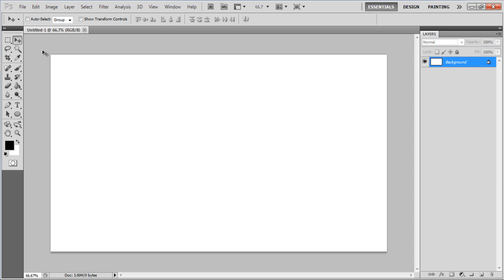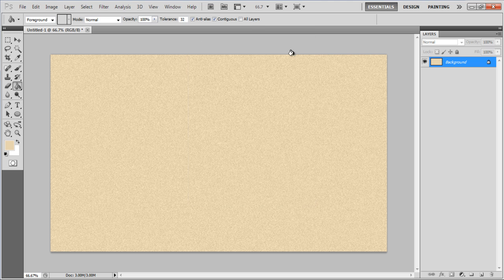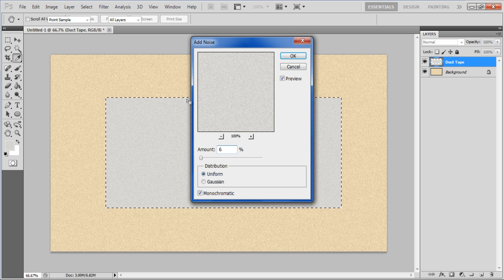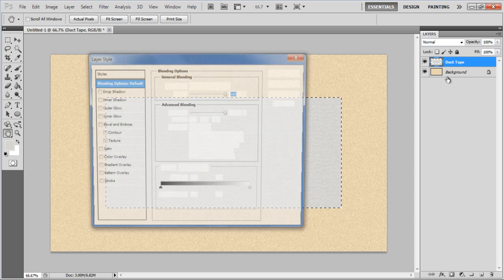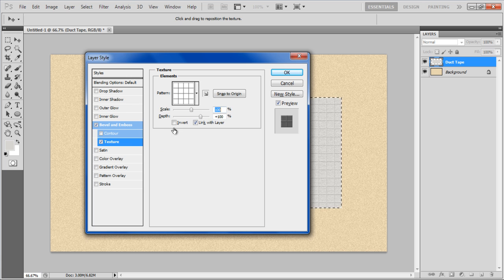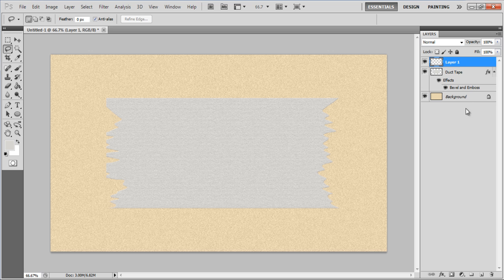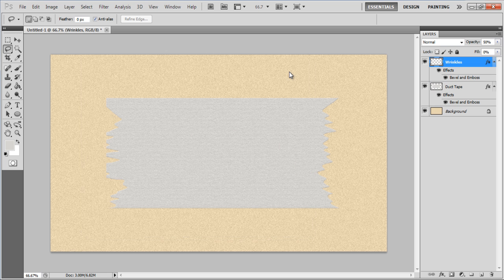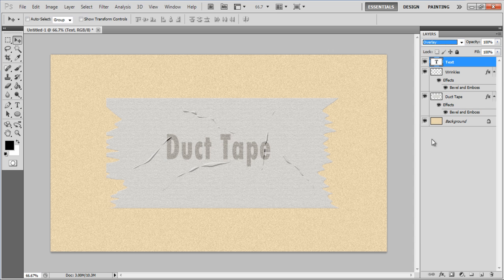How to Create a Duct Tape Effect in Photoshop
Follow this step by step Photoshop tutorial and learn how to create a duct tape effect in Photoshop.

With Photoshop you can create basic elements from scratch, adding realistic elements to your design to the canvas. For this tutorial we would be using nothing but basic image manipulation techniques and simple Photoshop effects.

Step # 1 -- Open a Blank Document

In the first step, launch Adobe Photoshop and open a new document. Now select the "Paint Bucket" tool from the menu which is available at the left corner of the window. After selecting it, choose a light brown color for the fill. Enter in "e8d4af" for the color code. Now apply this color on the page.

Step # 2 -- Apply the Noise Filter

In the next step, go to the "Filter" menu, select "Noise" and click on the "Add Noise" filter option from the list. In the filter settings panel, set the "Amount" to "10 percent" and select the "Uniform" and "Monochromatic" options at the bottom. After changing these values, click on the "OK" button to apply the filter on the image.

Step # 3 -- Draw a Rectangular Shape

After applying the filter, add a new layer and change the name of the layer to "Duct Tape". In this layer, select the "Rectangular Marquee" tool from the menu and draw a rectangular shape on the canvas. Now choose a grey color for the fill and press the  "ALT + BACKSPACE" key on the keyboard to fill up the selection.

Step # 4 -- Apply the Noise Filter

Now go to the "Filter" menu, select "Noise" and click on the "Add Noise" filter option from the list. In the filter settings panel, set the "Amount" to "6 percent". Leave the rest of the settings as it is and click on the "OK" button to apply this filter on the image.

Step # 5 -- Apply the Texture Filter

After applying the noise filter, go to the "Filter" menu again, select "Texture" and click on the "Texturizer" filter option from the list. In the filter settings panel, set the "Scaling" option to "85 percent" and "Relief" to "4". After changing these values, click on the "OK" button to apply this filter on the image.

Step # 6 -- Adjust the Opacity

Now go to the "Edit" menu and select the "Fade Texturizer" option from the list. In the fade settings panel, set the "Opacity" to "50 percent" and click on the "OK" button to apply it on the image.

Step # 7 -- Adjust the Bevel and Emboss Settings

In the next step, right click on the "Duct Tape" layer and select the "Blending option" from the menu. Once the settings panel opens up, go to the "Bevel and Emboss" tab.  Now set the "Depth" to "1 percent", "Size" to "1 px" and "Soften" to "1 px". After this, set the "Angle" to "120 degrees", "Altitude" to "30 degrees", Highlight mode's "Opacity" to "60 percent" and Shadow mode's "Opacity" to "30 percent".

Step # 8 -- Adjust the Texture Settings

Move over to the "Texture" tab; set the "Pattern" to "Tiles Smooth", "Scale" to "15 percent" and the "Depth" to "250 percent". Now select the "Link with layer" and the "Invert" options. After changing these values, click on the "OK" button to apply these settings on the image.

Step # 9 -- Use the Lasso Tool

Pick up the "Lasso" tool from the menu and select the edges of the rectangular shape. Make sure you make an irregular selection to add details to the effect. After selecting it, press the "DEL" key on the keyboard to remove the selected area.

Step # 10 -- Create a Wrinkle Layer

Now insert a new layer and change the name of this layer to "Wrinkles". After creating it, change the "Opacity" of this layer to "50 percent" and "Fill" to "0 percent".

Step # 11 -- Adjust the Bevel and Emboss Settings

Now right click on this layer and select the "Blending option" from the menu. Once the settings panel opens up, click on the "Bevel and Emboss" tab. In this tab, set the "Depth" to "140 percent", "Size" to "5 px", "Soften" to "0 px", Highlight mode's "Opacity" to "100 percent" and Shadow mode's "Opacity" to "70 percent". After changing these values, click on the "OK" button to apply these changes on the layer.

Step # 12 -- Create Some Wrinkles

Change the "Foreground" color by pressing the "D" key on the keyboard. Now select the "Lasso" tool from the menu. Start creating wrinkles on this layer by making thin lines and filling them with the foreground color by pressing the "ALT + Backspace" key on the keyboard.

Step # 13 -- Add a Text Layer

Now add a new layer and change the name of this layer to "Text". Select the "Text" tool from the menu and insert your desired text in this layer. After entering the text, change the "Blending mode" of this layer to "Overlay".